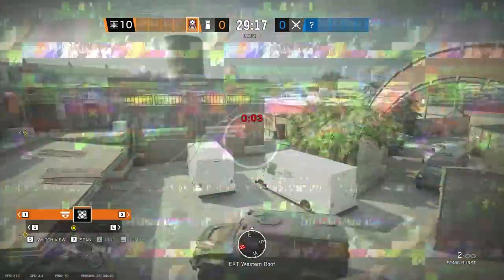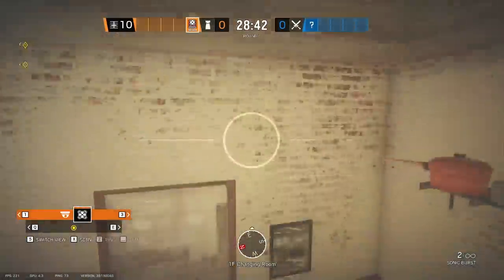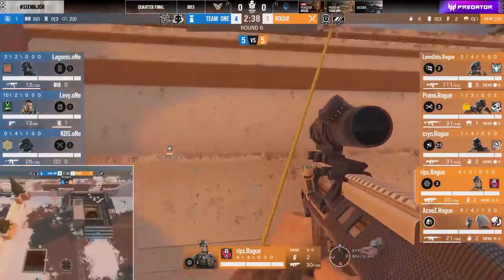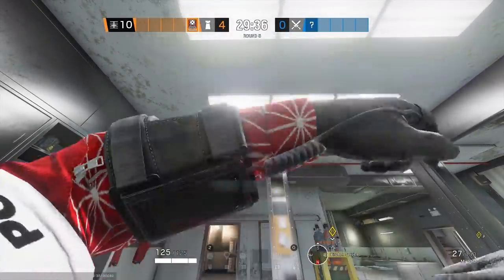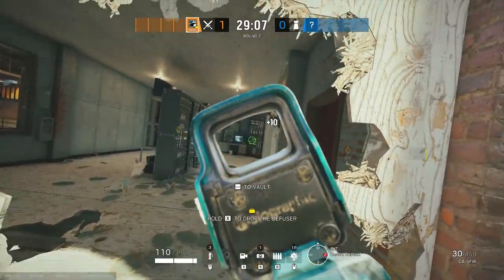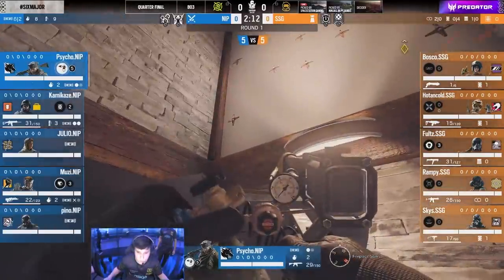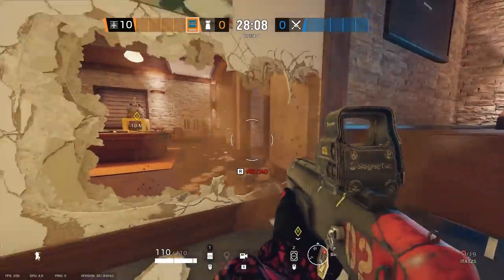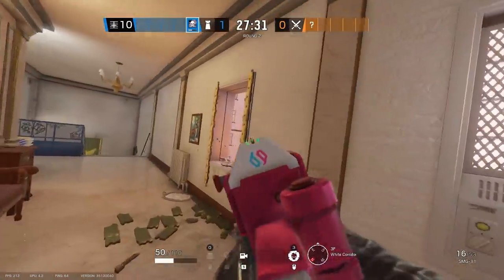16 Secret Tricks Pros Used In The Six Major & More - Rainbow Six Siege Tips & Tricks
16 tricks in 10 mins LETS GO BRAH FAMMMMM join up in discord if you wanna submit your trick!

Tip #1 - C4 even over electrified wall 00:17
Tip #2 - the best cam/aruni combo 00:39
Tip #3 - another way to use echo 00:58
Tip #4 - unexpected chair peek 01:38
Thank you GMG for sponsoring 02:00
Tip #5 - double C4 combo rage 03:09
Tip #6 - easy & insane go-to drone 03:51
Tip #7 - most clever yokai spot in the game? 04:12
Tip #8 - tag team spawn peek pre fire 04:52
Tip #9 - yolo this instead 05:19
Tip #10 - remember this defuse trick still works 05:38
Tip #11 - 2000 iq kaid spot 06:05
Tip #12 - how to c4 prefire 06:26
Tip #13 - the forgotten aqua angle 07:03
Tip #14 - best mav tactic 07:24
Tip #15 - pog mat 07:57
Tip #16 - capitao trickshot combo for free pick 09:12

➧2nd Channel: @codonut

⌨️ Vulkan TKL Pro 🖱️ Kone Pro Air 🎧 Syn Pro Air

1.67m subs